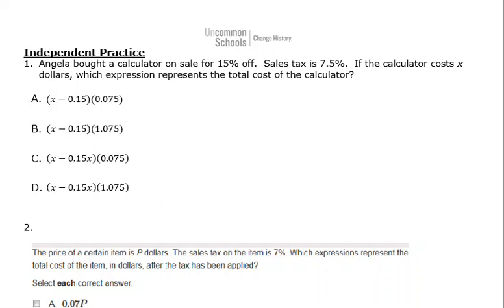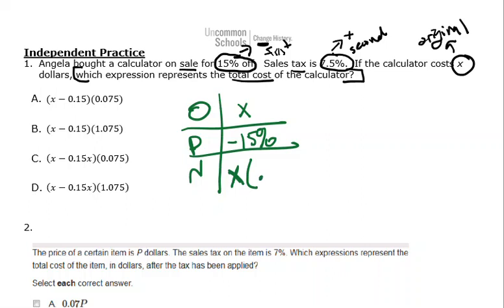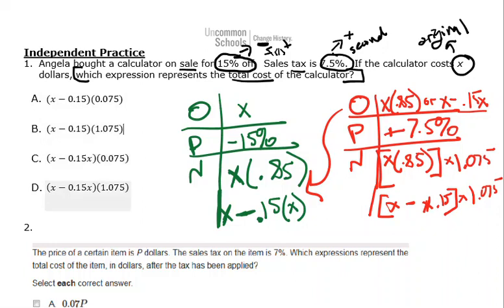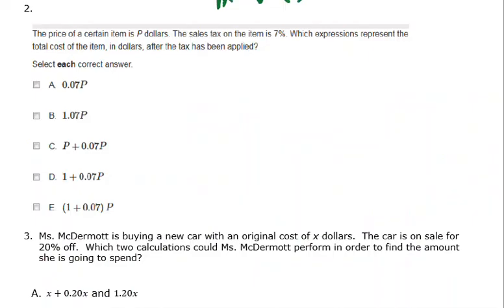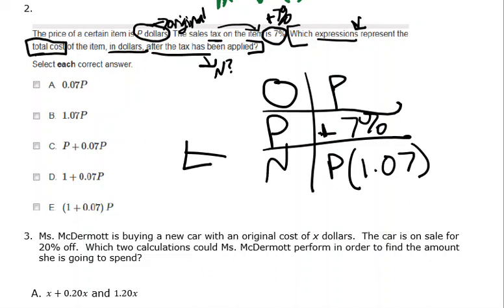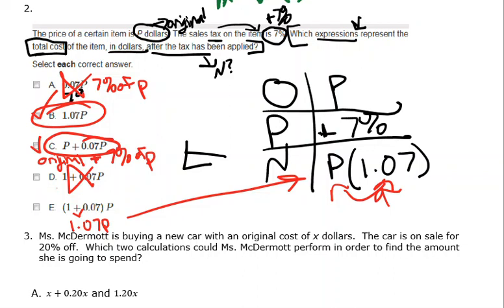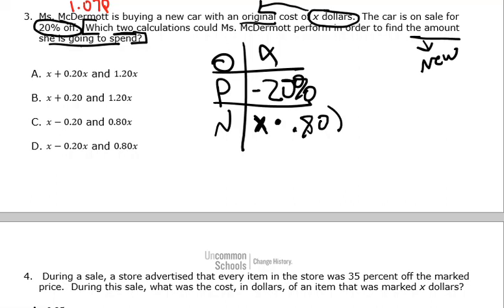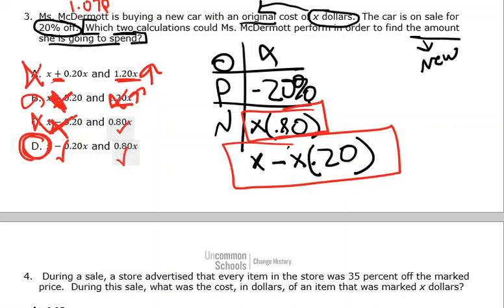4/16 IP 1st page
4/16 IP 1st page